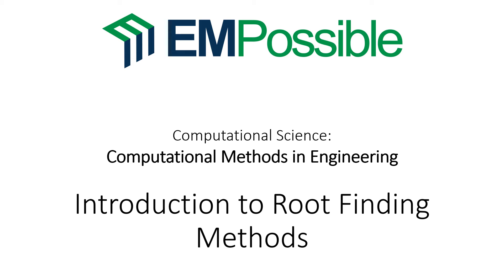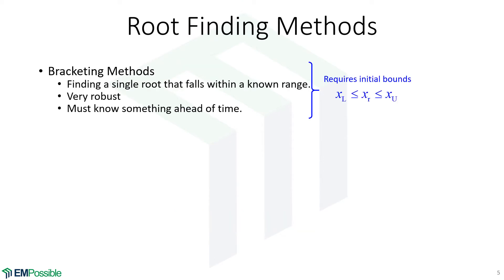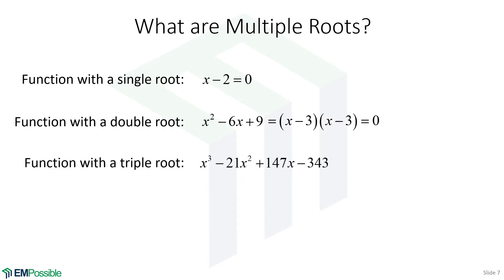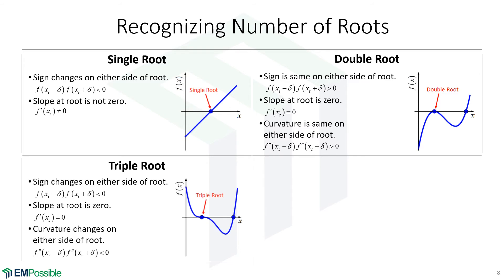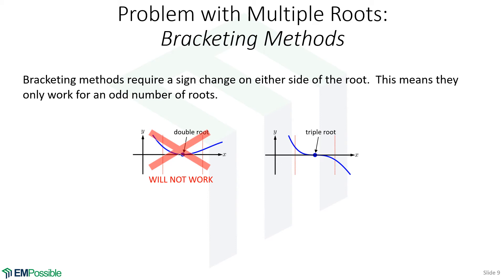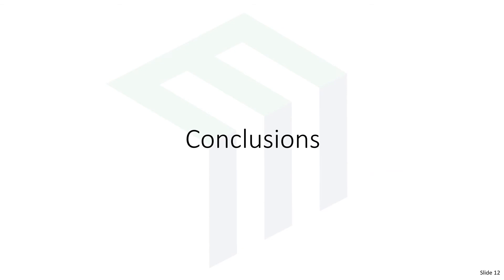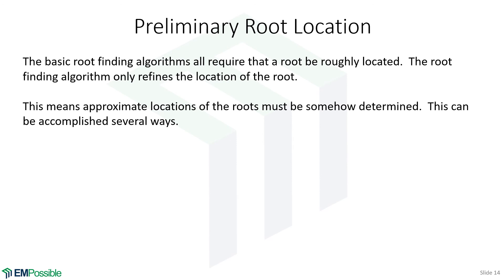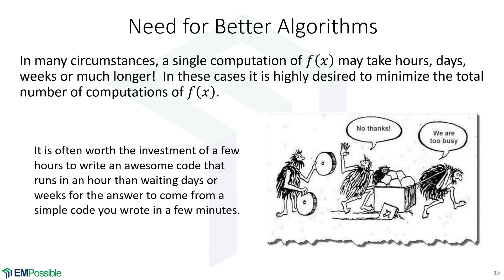Lecture -- Introduction to Root Finding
This video introduces the concept of root finding.  It outlines the families of algorithms and discusses multiple roots.